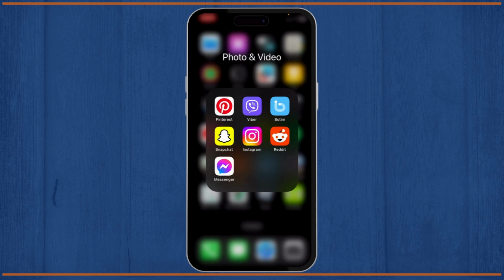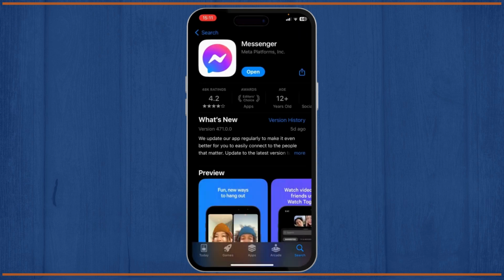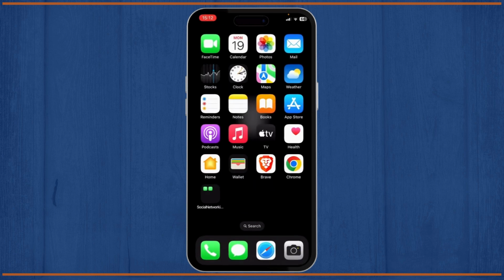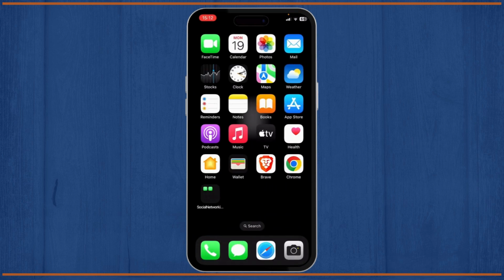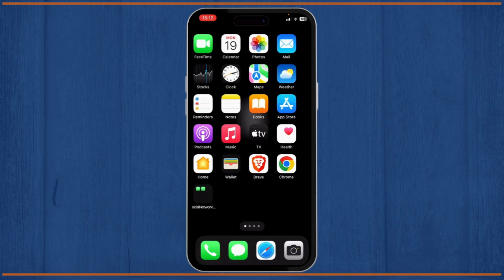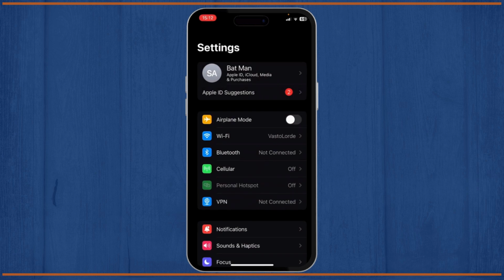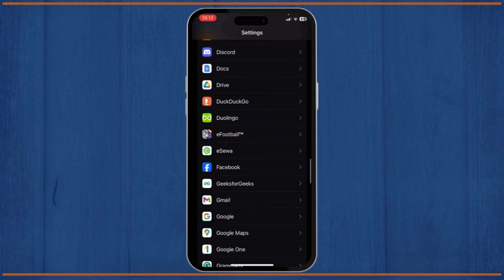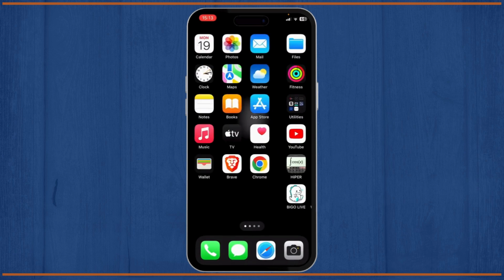How to Fix Messenger Microphone not working in Video calls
Struggling with a microphone issue during Messenger video calls? Learn how to fix the "Messenger microphone not working" problem with this step-by-step tutorial. Whether your mic is not working in the Messenger app or during video calls, this video will guide you through the troubleshooting process.

In this video, you'll discover how to resolve the "mic not working in Messenger" issue, ensuring your video calls are clear and audible. We'll cover solutions for when the microphone is not working during calls and address common errors with Messenger video calls.

Timestamps:
0:00 Introduction
0:20 Step 1: Checking Microphone Settings
0:45 Step 2: Troubleshooting Messenger App
1:15 Step 3: Testing and Verifying Fixes